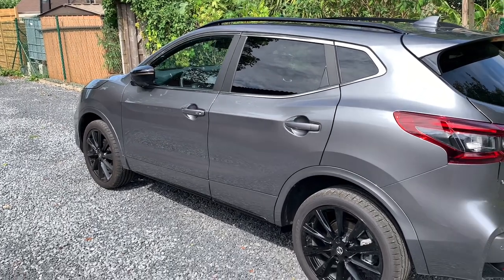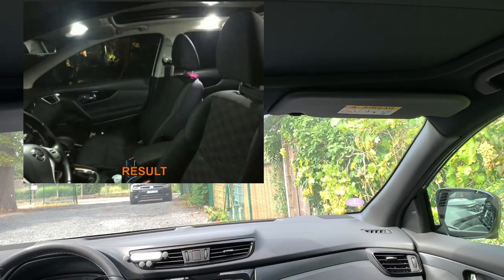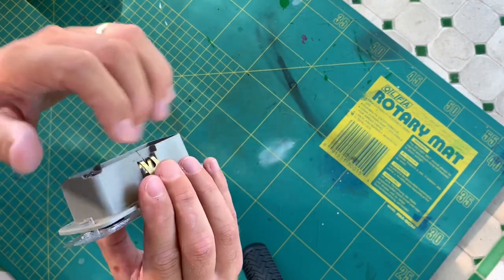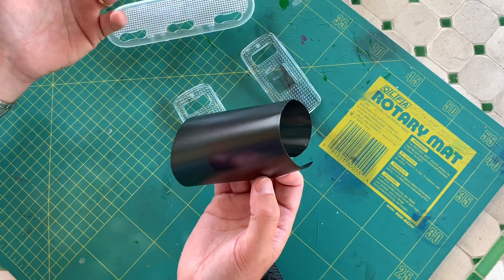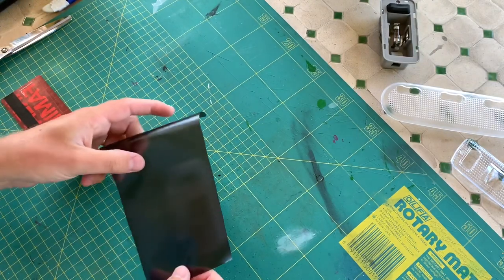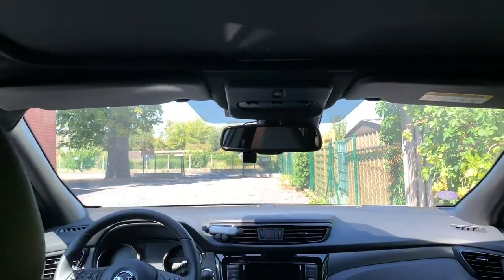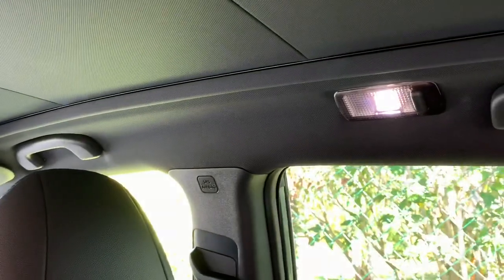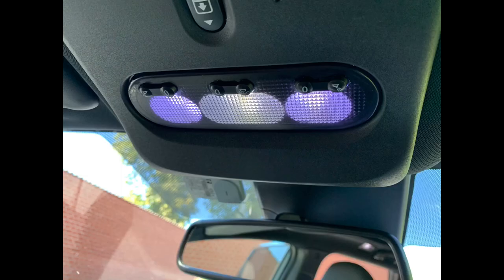Nissan Qashqai J11: how to tint wrap your interior lights (not longer blinded by the LED!)